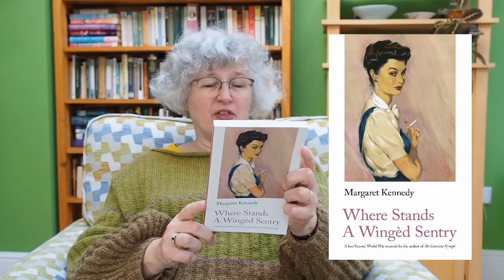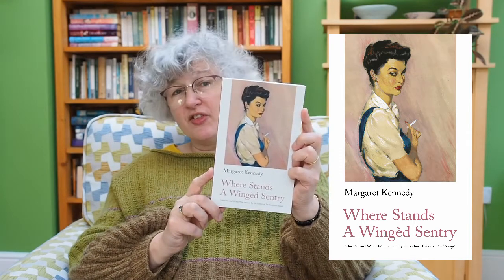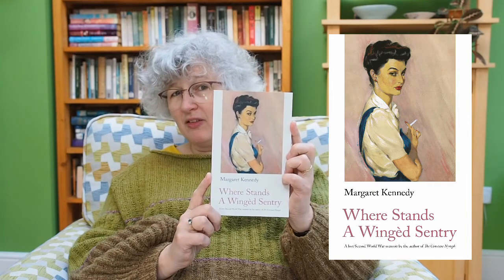Where Stands a Winged Sentry, by Margeret Kennedy | Handheld Press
Margaret Kennedy’s prophetic words, written about the pre-war mood in Europe, give the tone of this riveting 1941 wartime memoir: it is Mrs Miniver with the gloves off. Her story, taken from her war diaries, conveys the tension, frustration and bewilderment of the progression of the war, and the terror of knowing that the worst is to come, but not yet knowing what the worst will be.

Questions:
'Where Stands a Winged Sentry - is this a novel or a memoir?' - 00:06
'Who is the woman on the cover and why did you choose here for this book?' - 01:39
'Given that this book has never been published in the UK before, what will readers discover about Margaret Kennedy when they read it?' - 03:21
'Why is this wartime memoir different to other diaries of the war by women?' - 04:42
'You've described this as "Mrs Minniver" but with the gloves off, tell us why.' - 06:34

Edited by Kat Marsh.